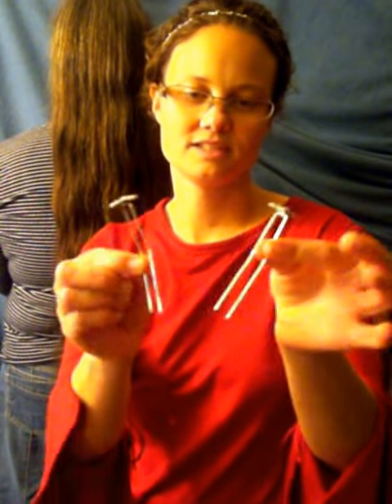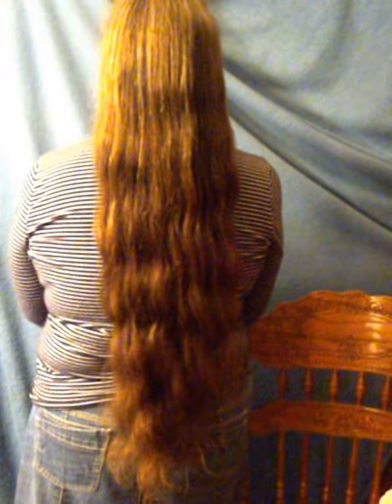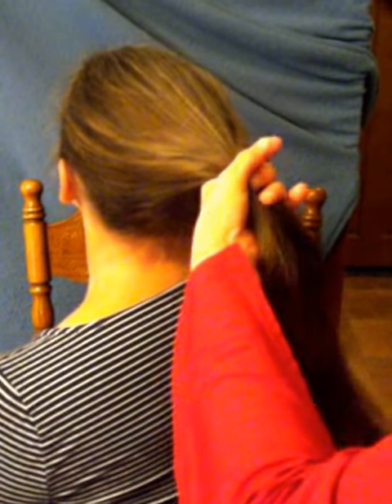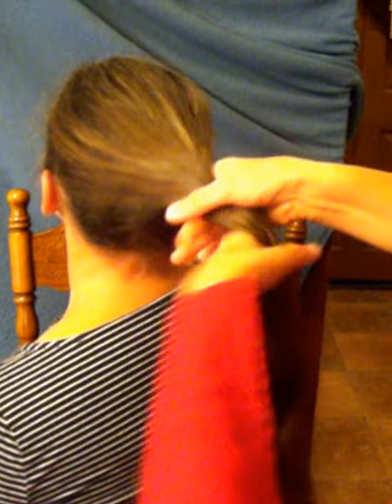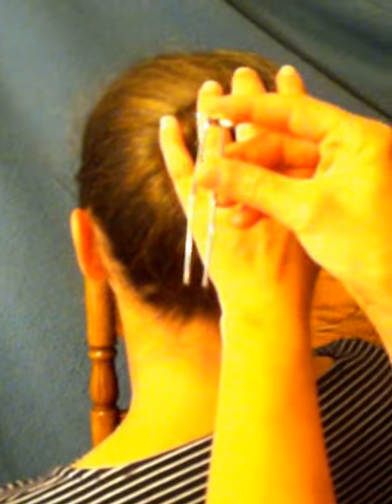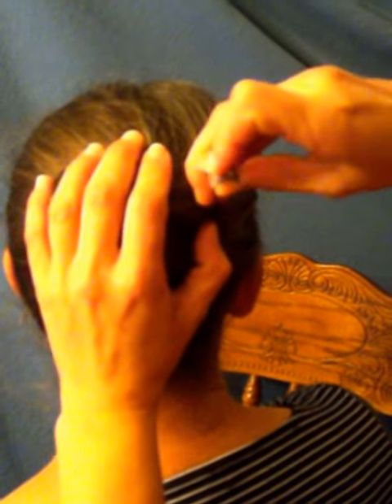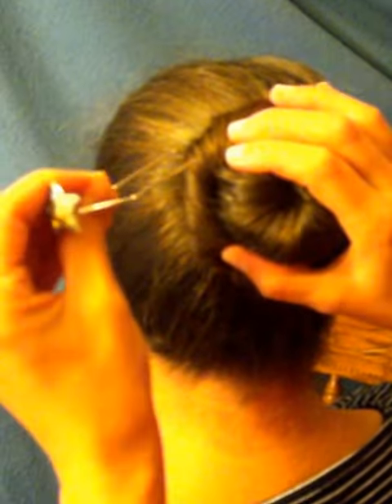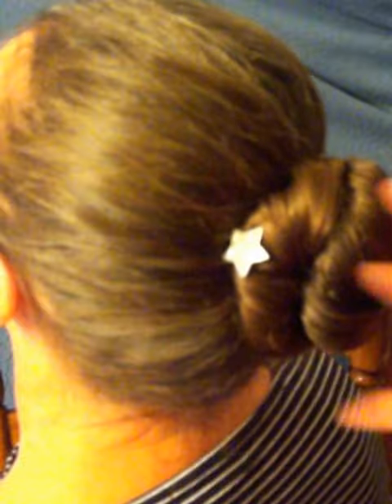Lilla Rose YOU pin bun style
All Lillarose products are guaranteed for 1year.